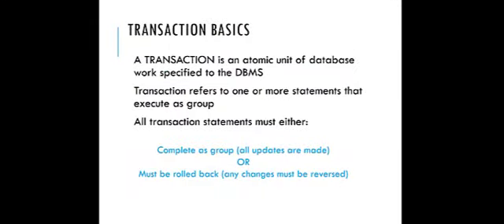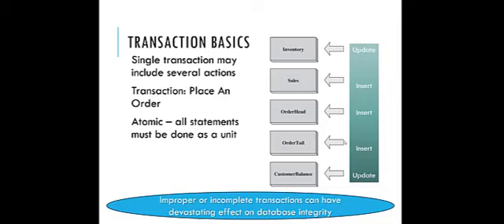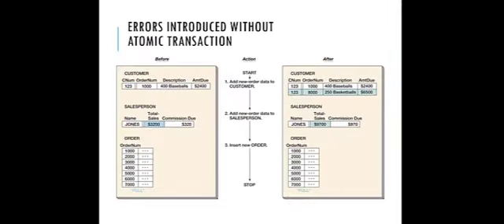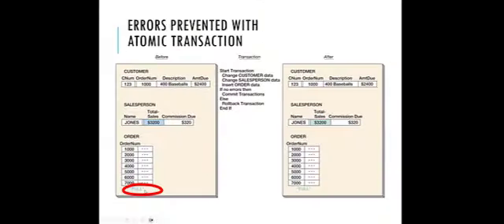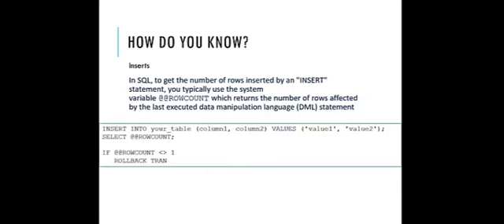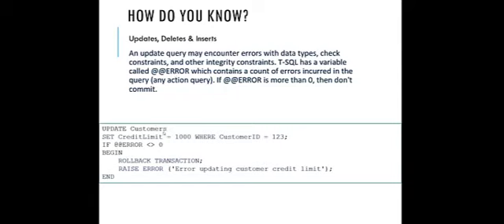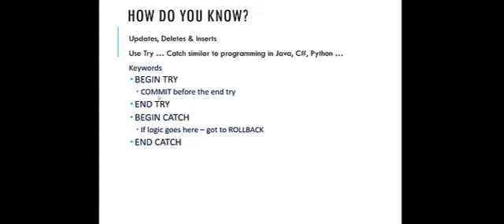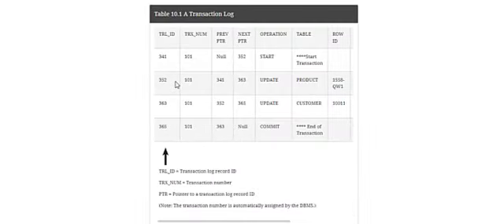Transactions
The basics of transaction use for databases